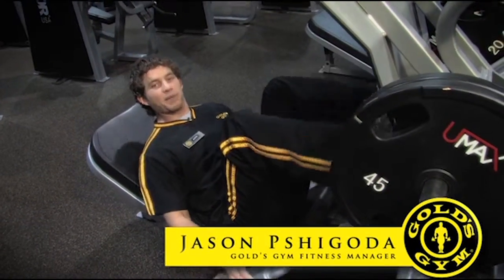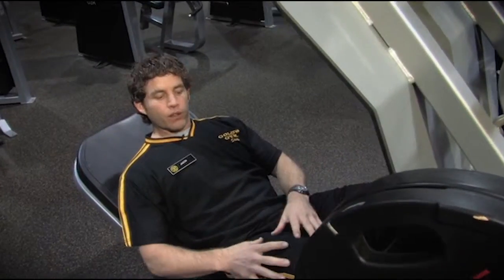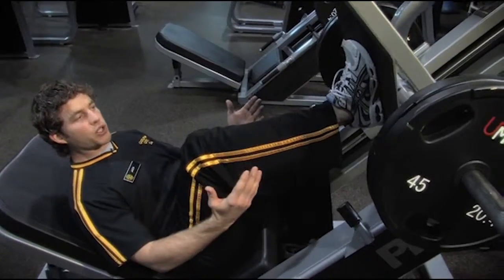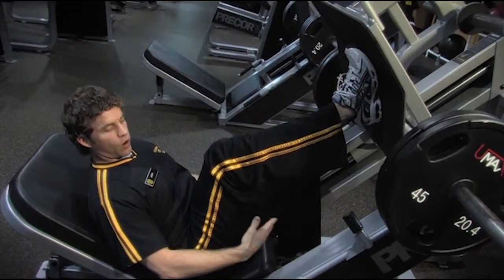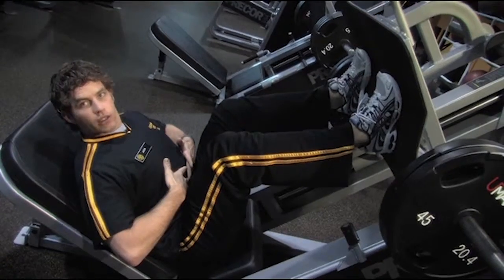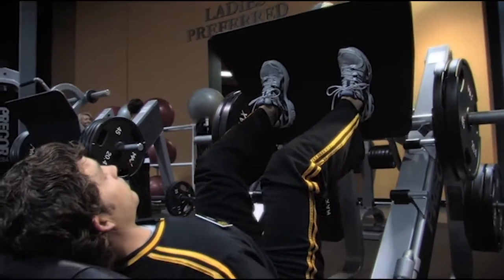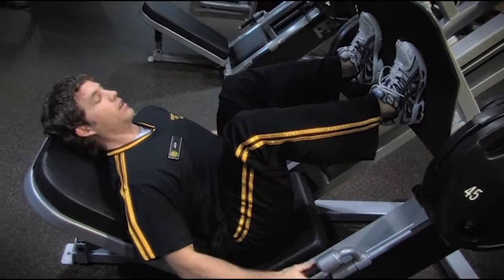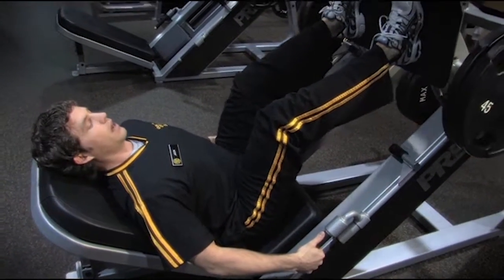Cypress Landing, TX Gym Fitness Tips - Leg Press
In need of a gym in Houston, TX with the best in fitness personal training?